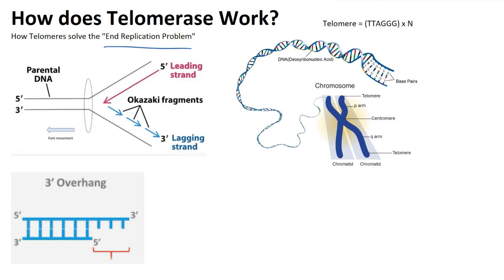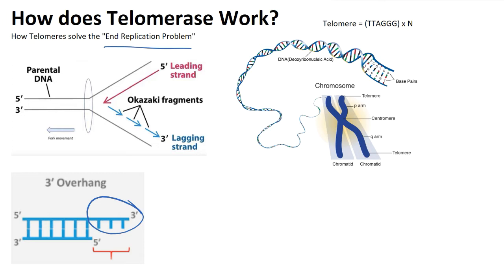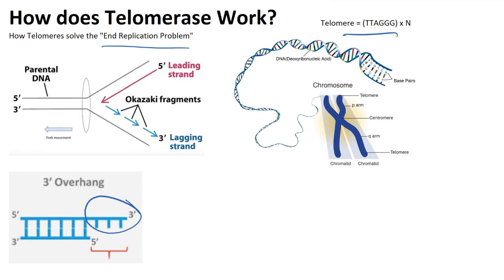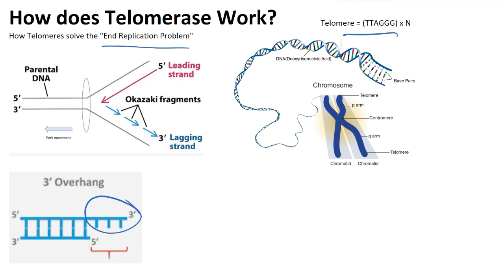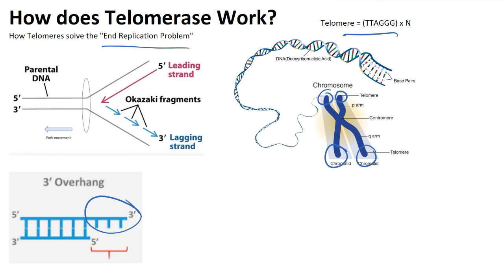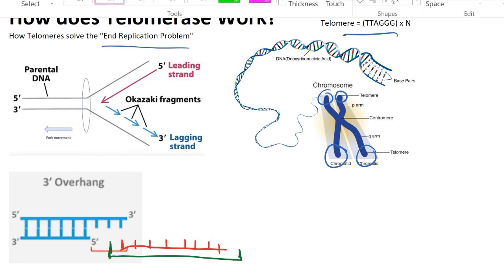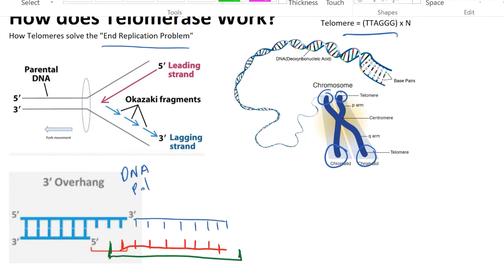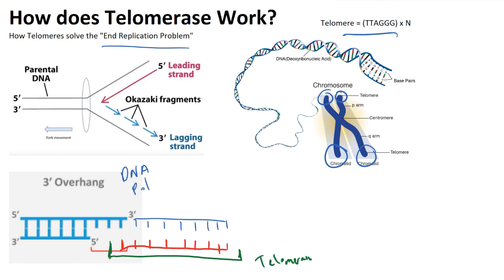How Telomerase Can Immortalize Cells and Cause Cancer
I talk about how a protein called telomerase synthesizes genetic material to resolve the "End Replication Problem" of cell division, allowing cells to divide indefinitely without loosing genetic material. I also discuss the role of telomeres in stabilizing chromosomes to facilitate replication - as well as the implications of indefinite cell divisions in cancers.